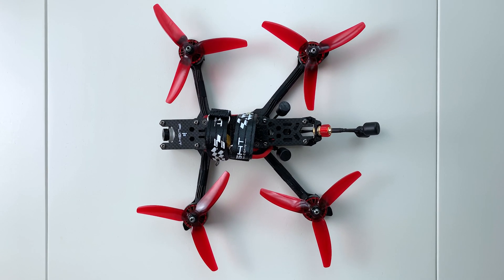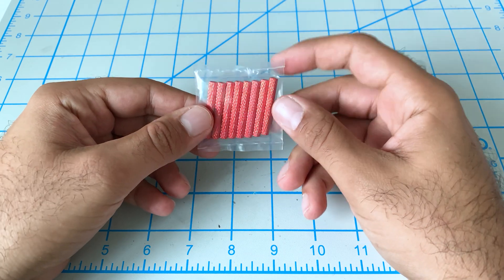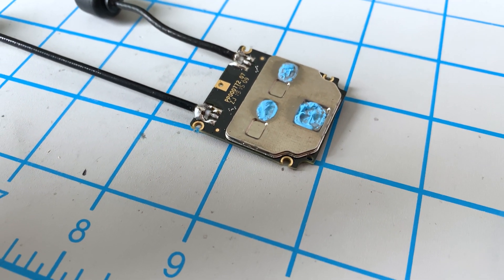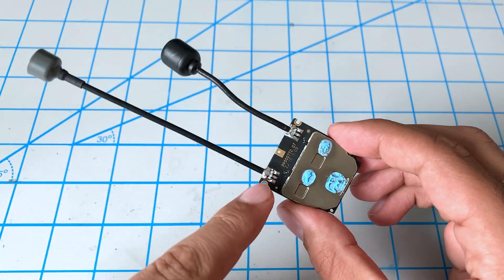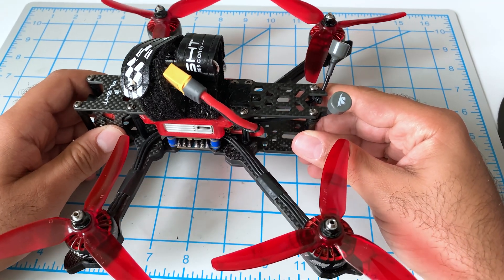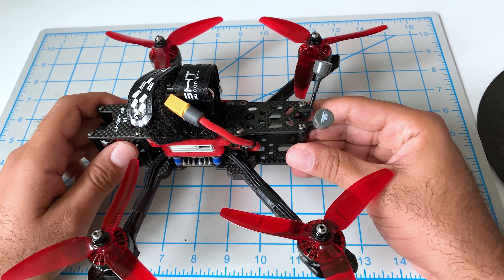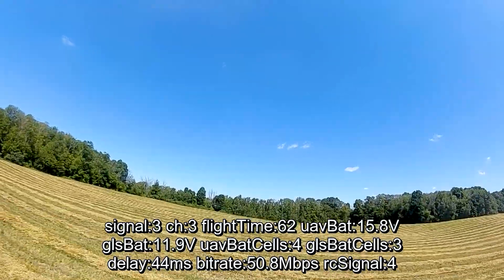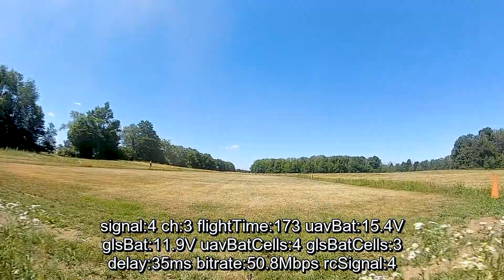DJI Digital FPV Air Unit Disassembly & TrueRC Singularity 5.8 Direct Solder | DC5 Titan Antenna Fix!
Let's disassemble the DJI Digital FPV System Air Unit, remove the MMCX connectors, and directly solder the TrueRC Singularity antenna to the board!

This project, dubbed Franken DC5, was fraught with fails! The iFlight DC5 Titan frame, in our experience, has poor antenna placement, which impacts the signal quality and crashability. We attempt to resolve this by replacing the convoluted antenna setup with a directly soldered TrueRC Singularity and a RotorRiot HD1 antenna mount.

Videos you may want to check out